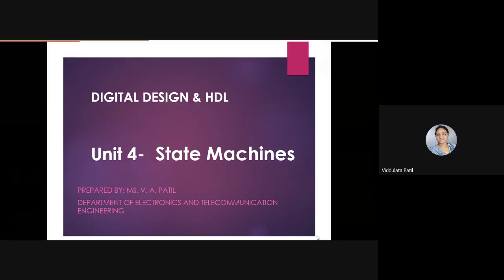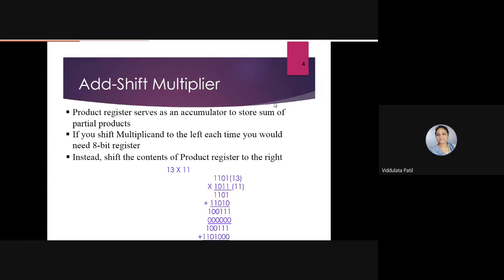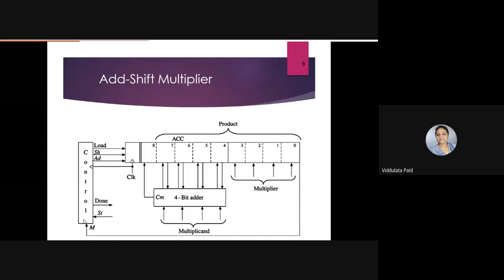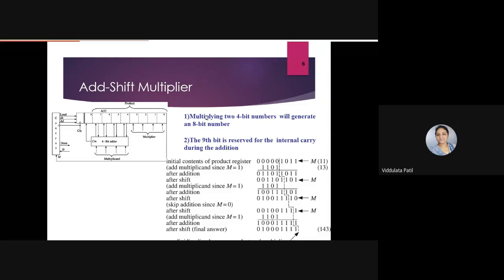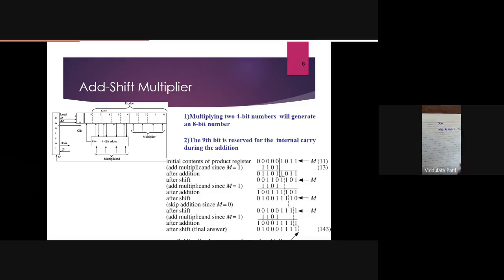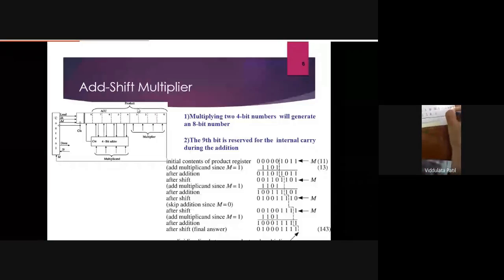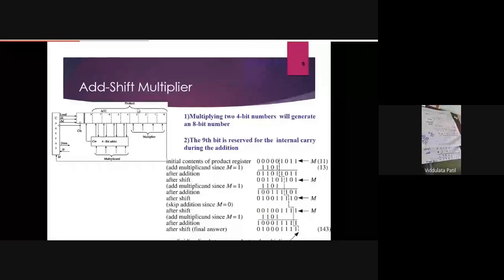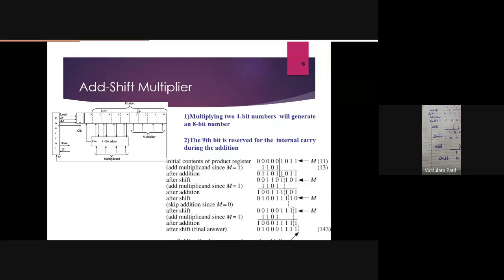Digital Design and HDL: State Machines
Add-Shift multiplier-I